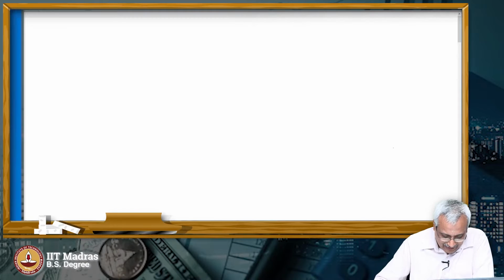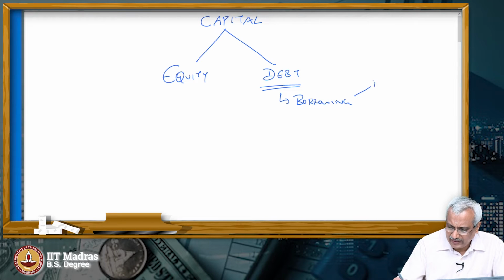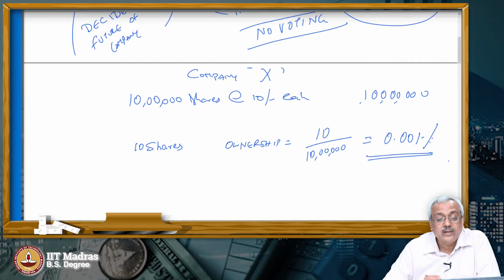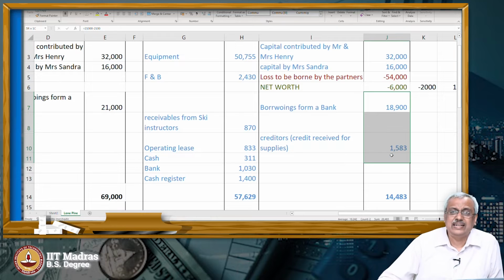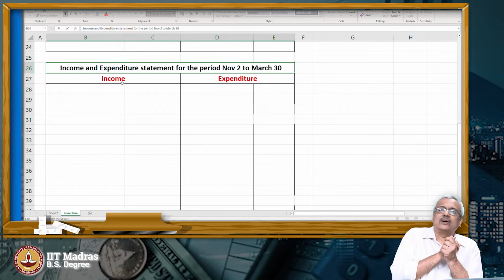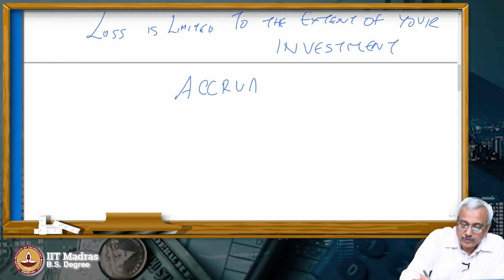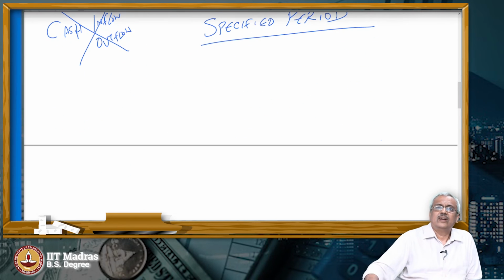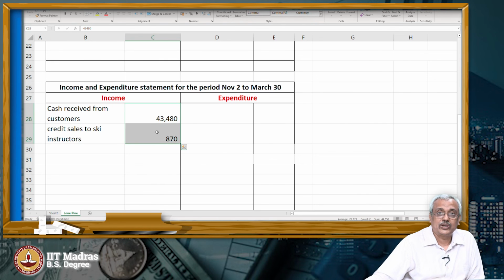W2_L4: Income statement - part 1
Video Overview
 This video introduces the structure and key elements of the income statement in Income Statement – Part 1, as taught by the Department of Management Studies, IIT Madras.